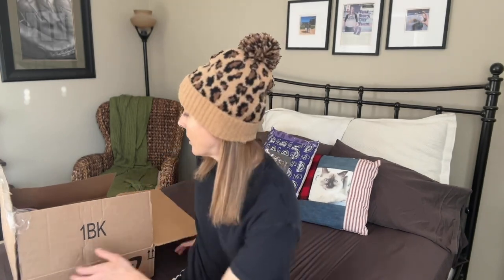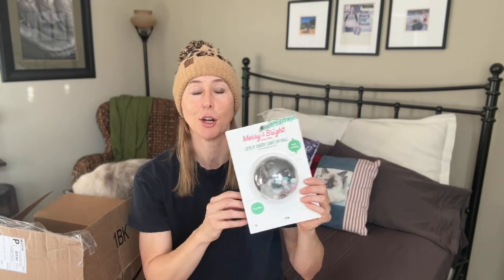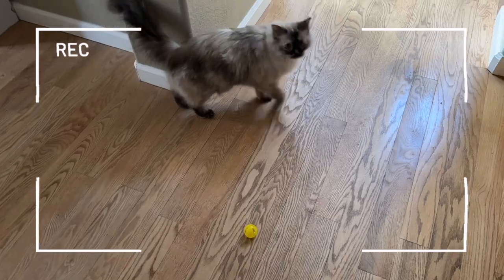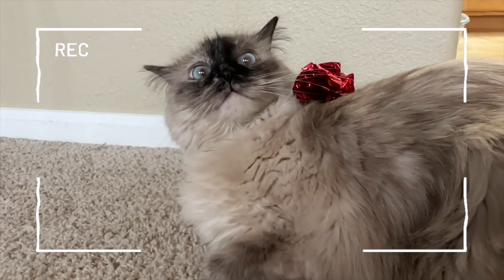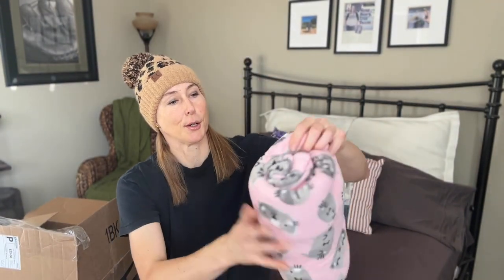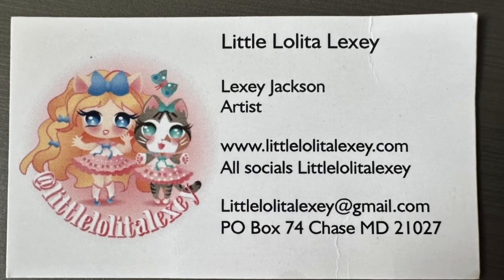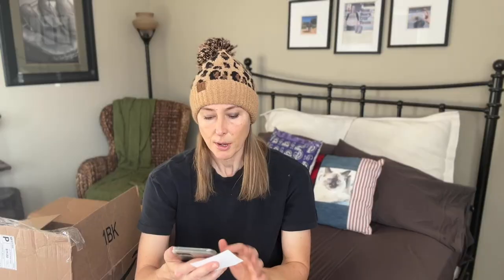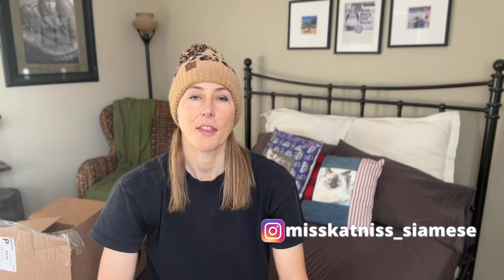SecretSantaClaws2022 GIFT HAUL #2!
Katniss and I LOVED participating in SecretSantaClaws2022, an Instagram-based Christmas gift exchange for people with cat accounts! It was a pawsome way to meet other cat owners, and we had so much fun picking out presents for our Secret Santas, as well as opening the presents that we got from ours!

In our first video, linked below, we showed you the amazing gifts we got from our first Secret Santa, AbbyTabby50. In this video, we detail the amazing package we got from our second Secret Santa, KeeleyKatJackson (Instagram handle - follow them!) And we tell you the touching story behind KeeleyKatJackson's family small business! If you are a cat owner who loves creative, crafty pet items, plus knowing the story behind their creation, definitely check it out!

Finally we reiterate what SecretSantaClaws2022 is and how you can get involved this pawesome gift exchange in 2023! Every cat owner with a cat Instagram account definitely should! It's so much fun!